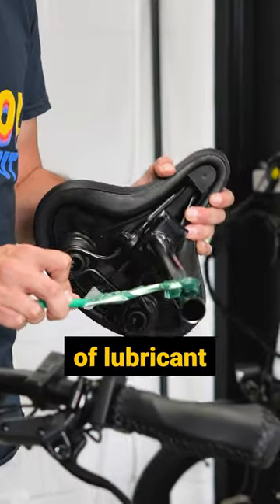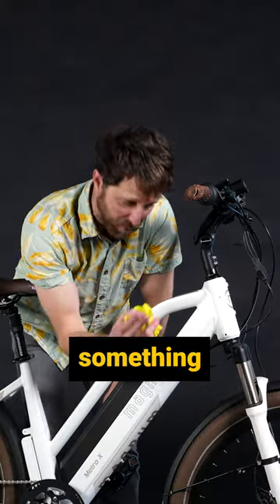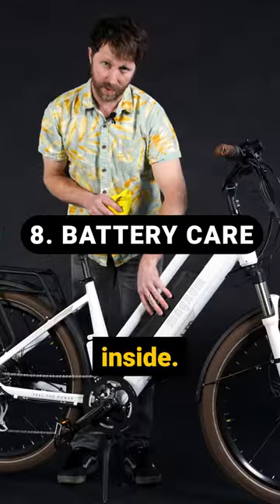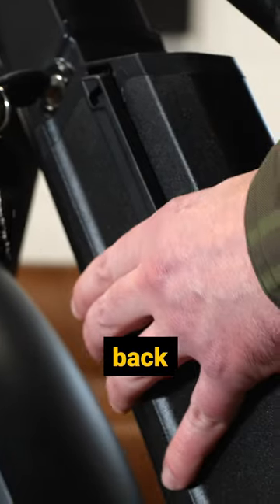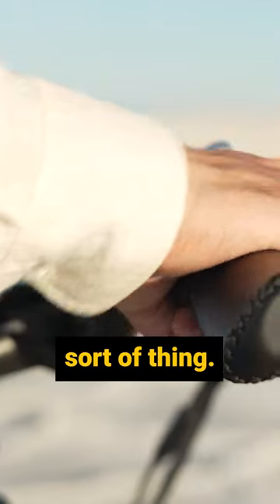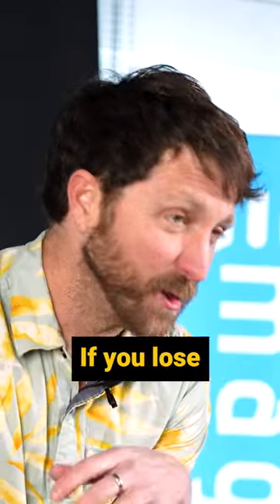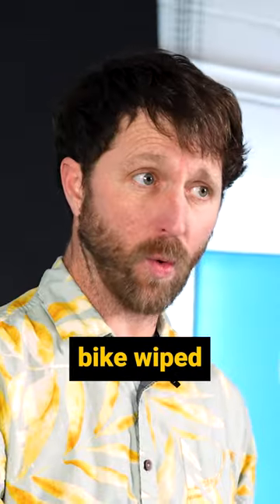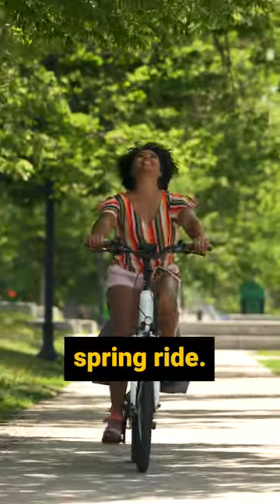More tips on how to give your E-Bike a Spring TuneUp! | PT.2 🌱🚲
Let us know how you give your bike a spring tuneup in the comments!